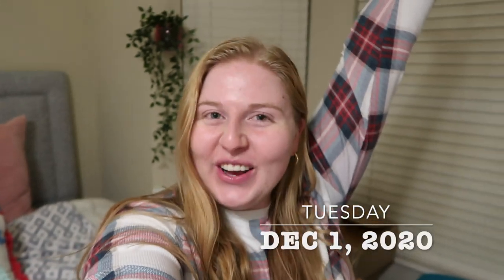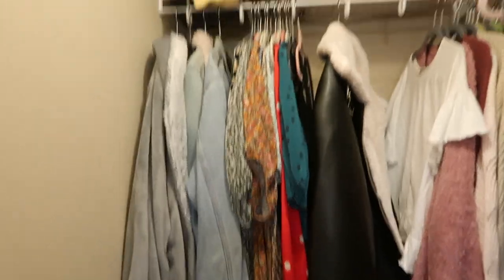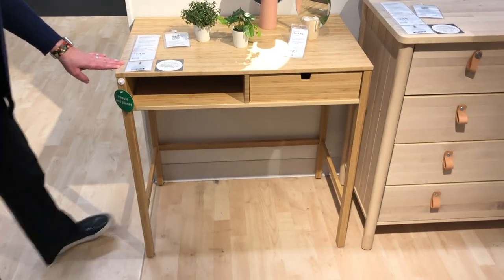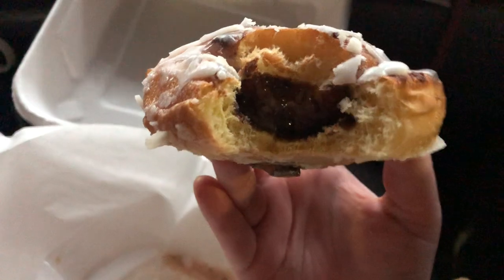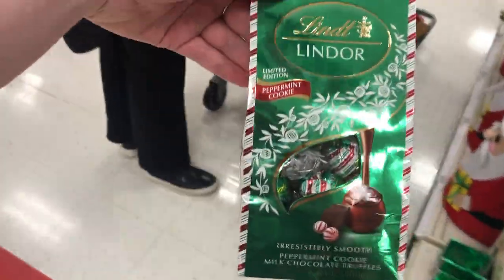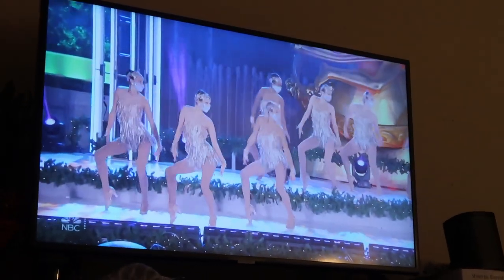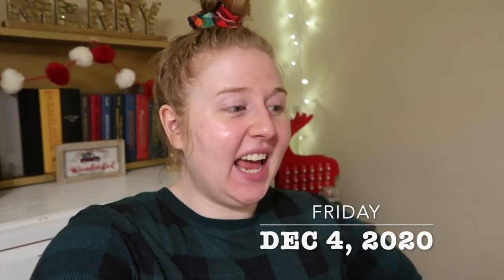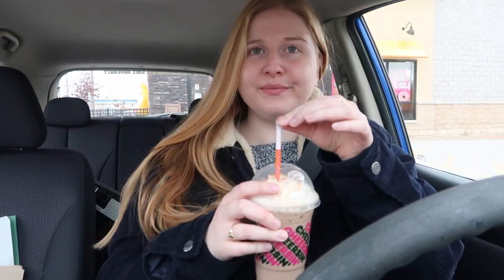IKEA & STOCKINGS! | Vlogmas Week 1 2020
My first few days of December!!! I'm so excited for Christmas!